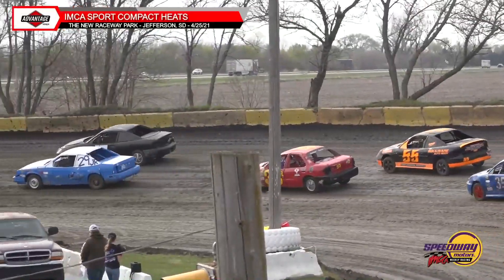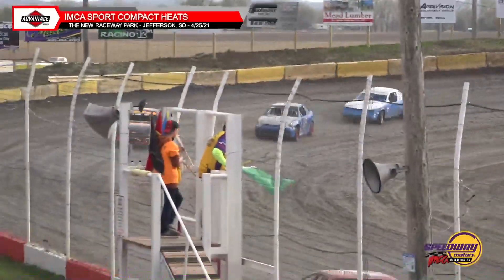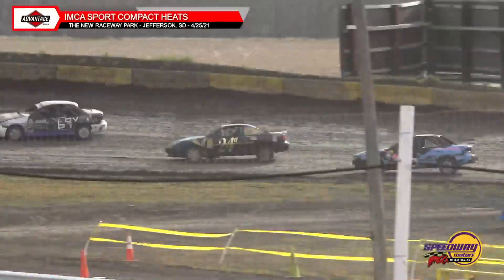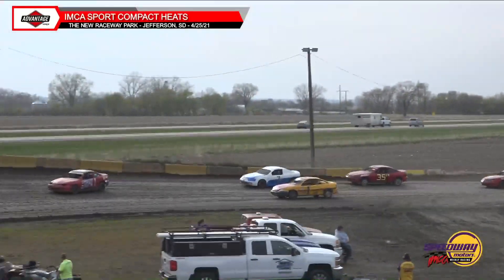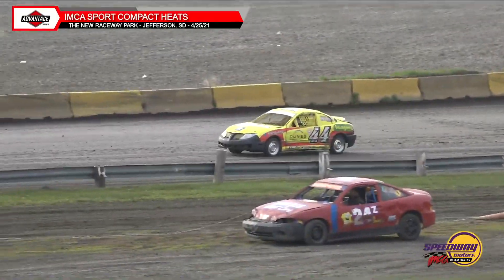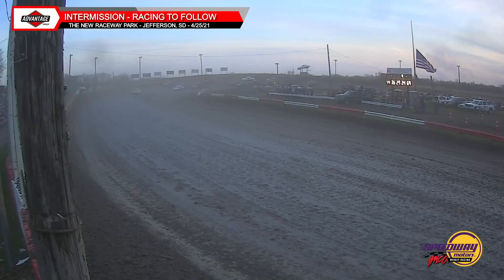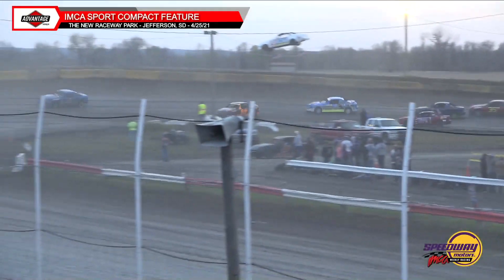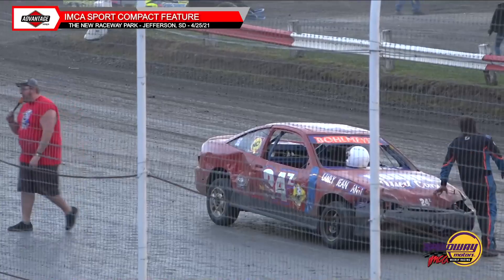Sport Compact | Raceway Park | 4-25-2021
The IMCA Sport Compacts wind their way around the Raceway Park of Jefferson, SD (now Interstate Speedway). Who will take home the victory in this one?